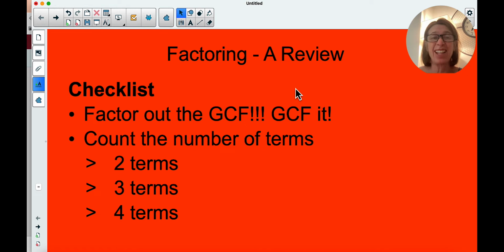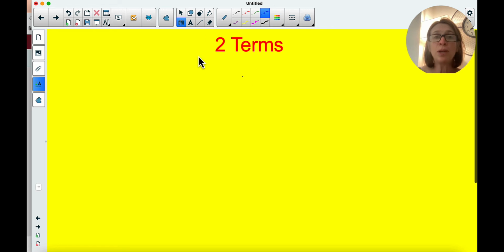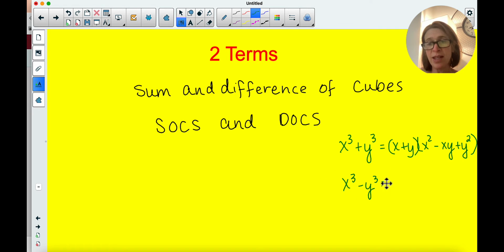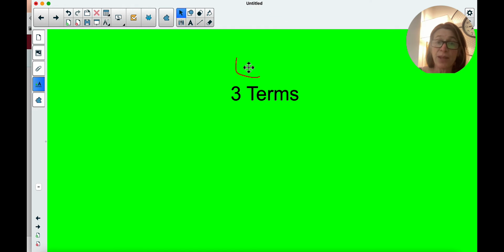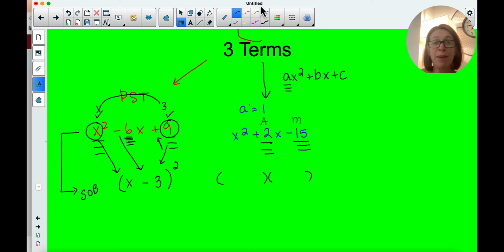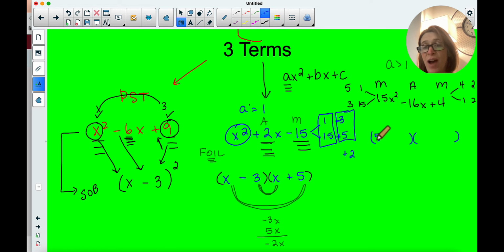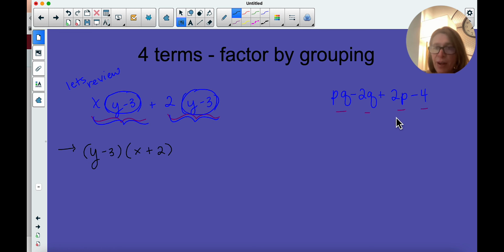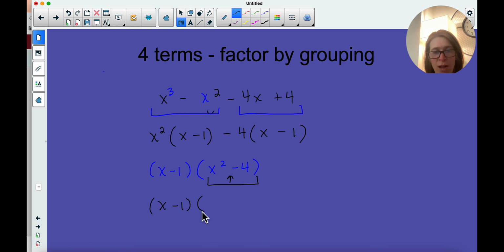Coach Fred's Alg 2 ~ Factoring Review 2022